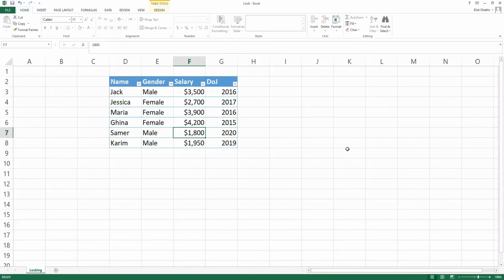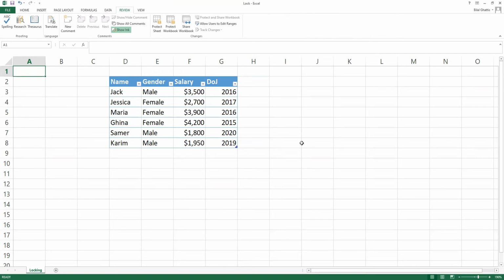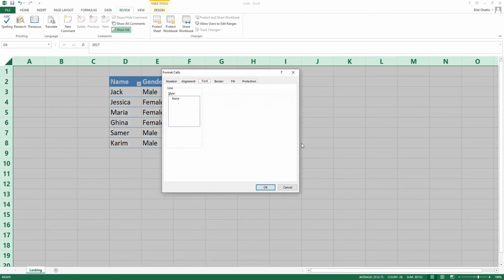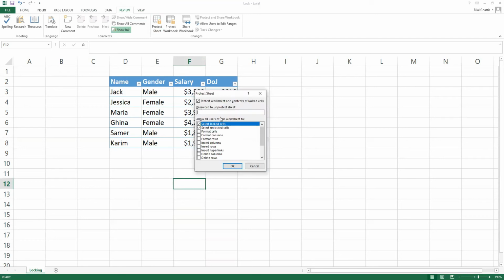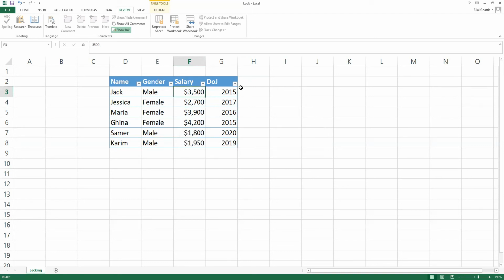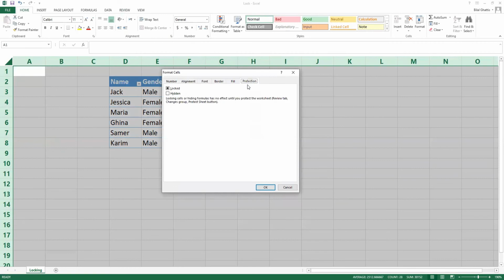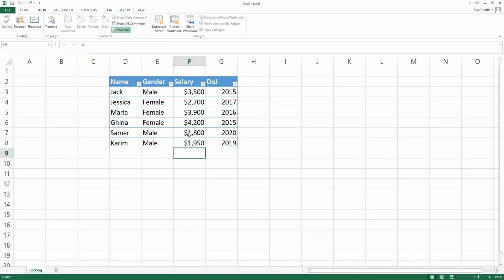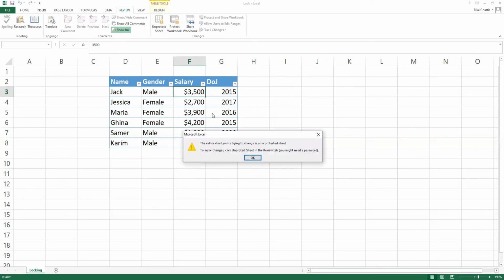How to Lock a Cell, Row, Column or Sheet on Excel - طريقة تثبيت صف خلية أو عمود في الإكسل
This video will show you how to lock a cell, row, column or sheet on Excel in 3 simple steps. It will also let you know what is Excel's default option whenever you want to protect / lock data. This is very helpful whenever you are sharing a workbook with a friend or colleague and you want to make sure to protect a cell, column, row or entire workbook from being edited!

Biography:

Education:
BA - Business Administration - Accounting
MBA - General Business
CFA (Chartered Financial Analyst) Charterholder

Current Job Position:
Head of Financial Advisory and Workshops

Experience:
+13 years of experience in accounting, finance, advisory and capacity building
+7 years of experience in teaching CFA and CMA
+8 years of experience in conducting public, corporate and customized workshops
University Instructor for Applied Accounting and Finance